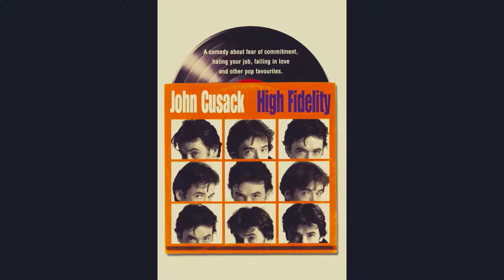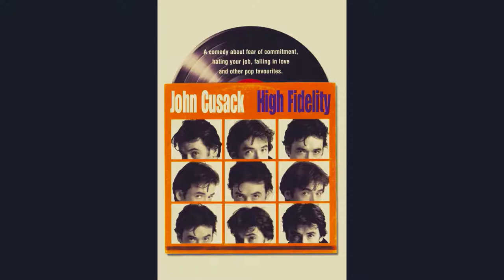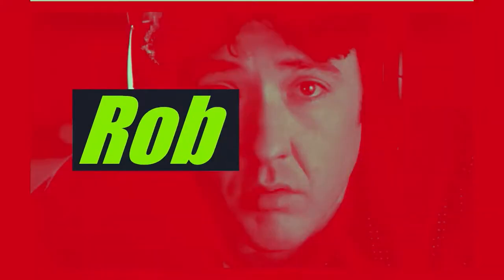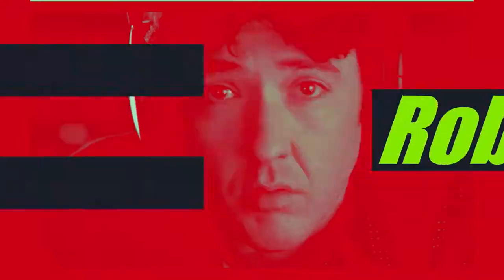High Fidelity Analysis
Citations:
High Fidelity. Dir. Stephen Frears. Perf. John Cusack, Iben Hjejle, and Jack Black.
            Touchstone, 2000. Film.
Barsam, Richard, and Dave Monahan. Looking at Movies. 5th ed., W.W Norton and Company, Inc, 2016.